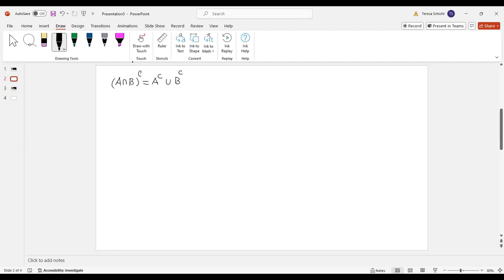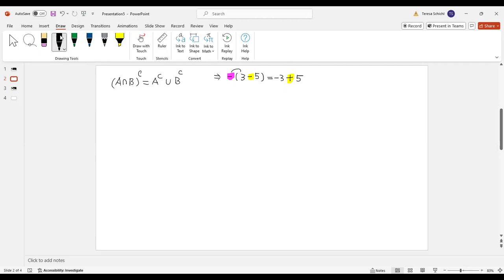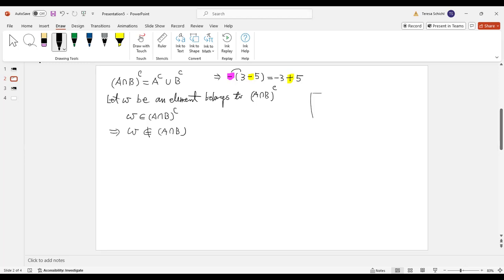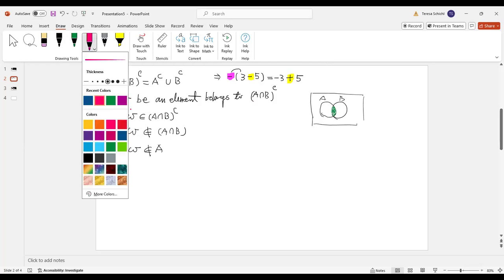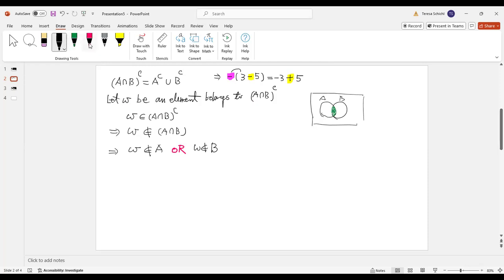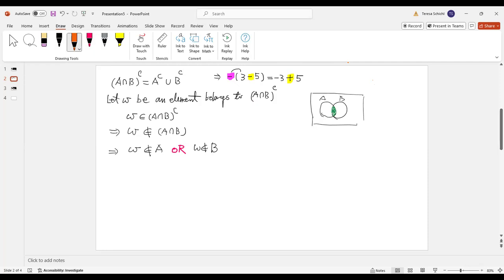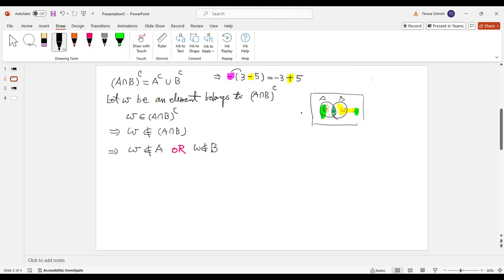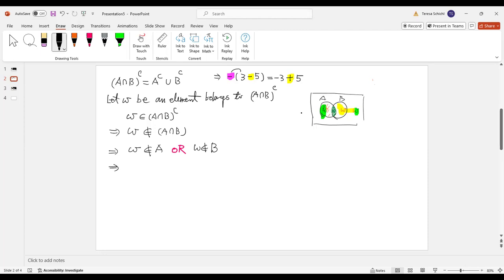Prove the second half of the DeMorgan’s Law.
Prove the second half of the DeMorgan’s Law. i.e.
(A ∩B)^C=A^C  ∪B^C